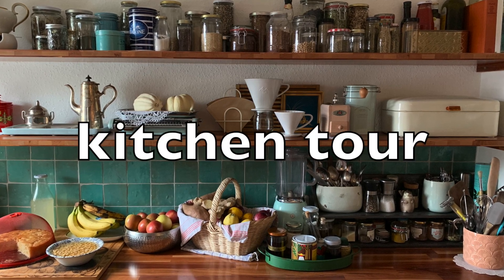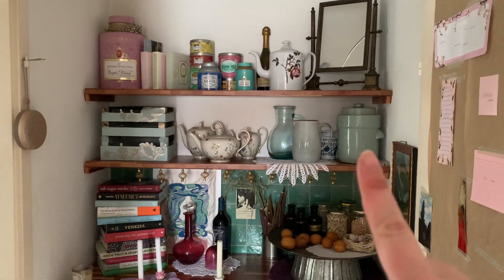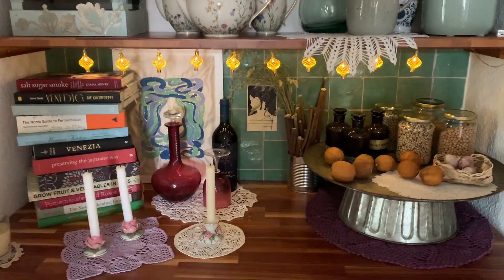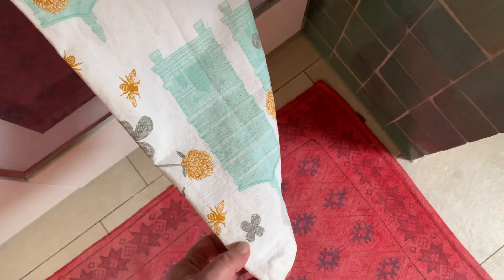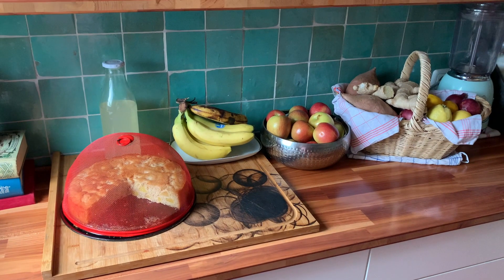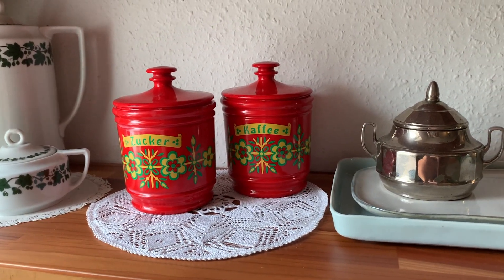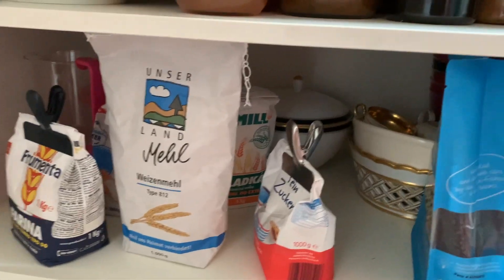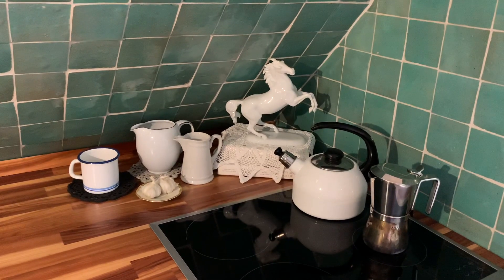A tour of my kitchen - 🌸kitchen witch aesthetic🌸